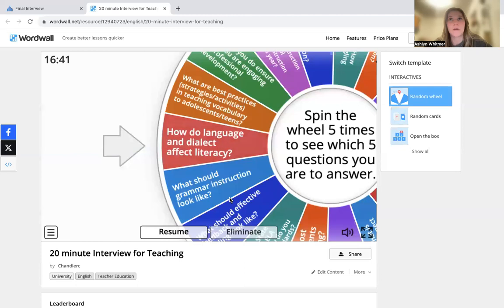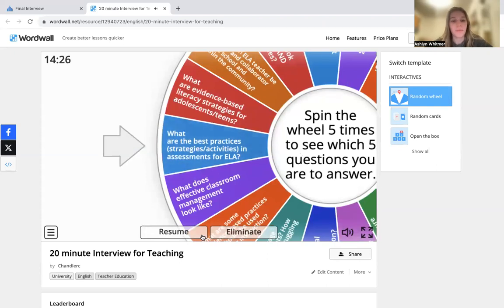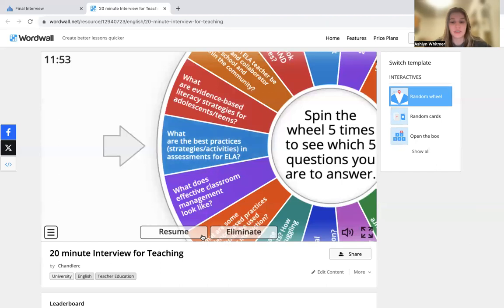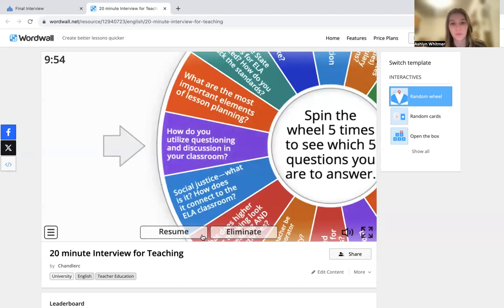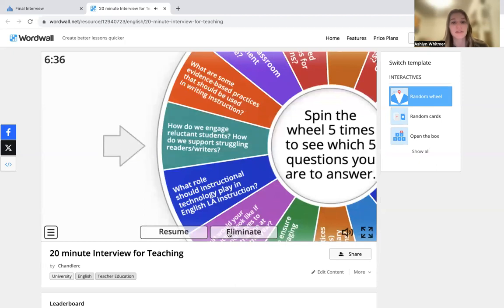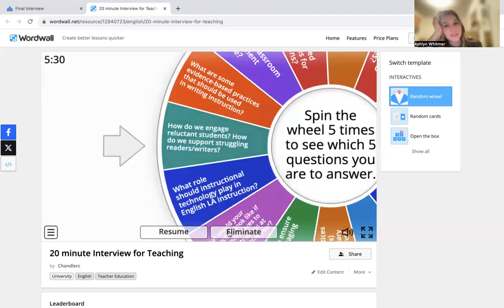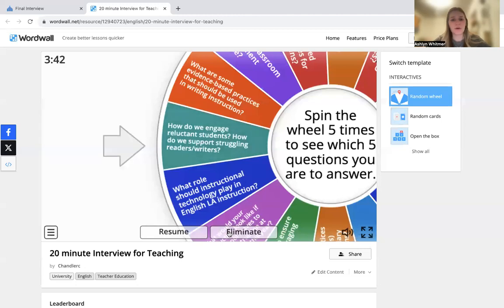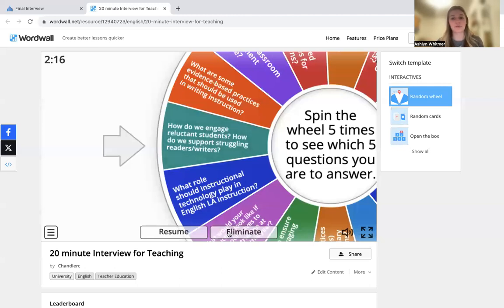Final Interview ED 325